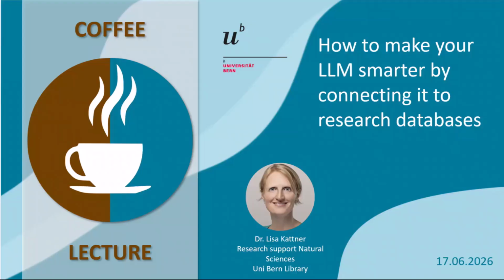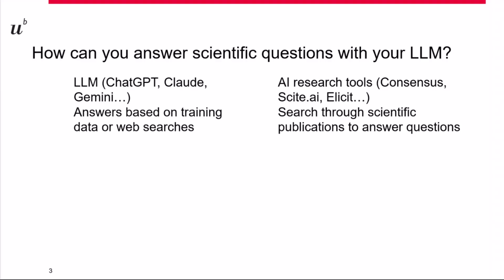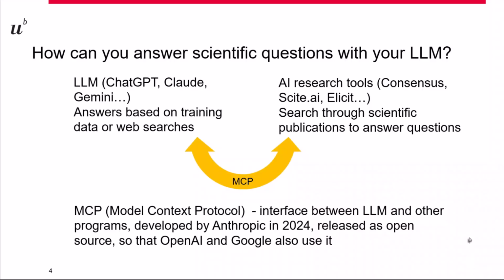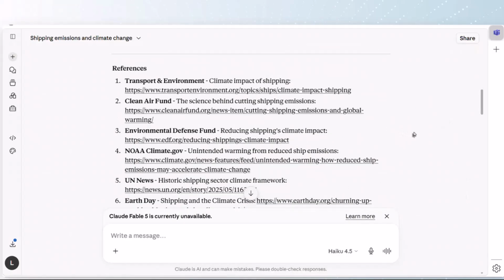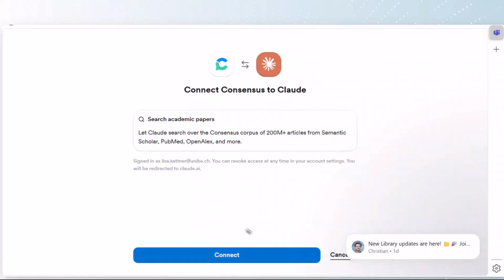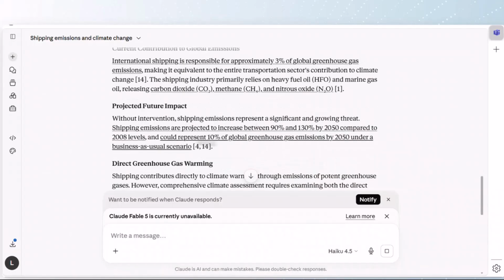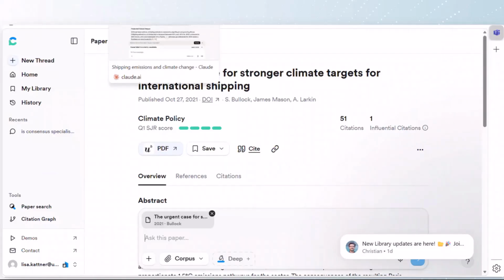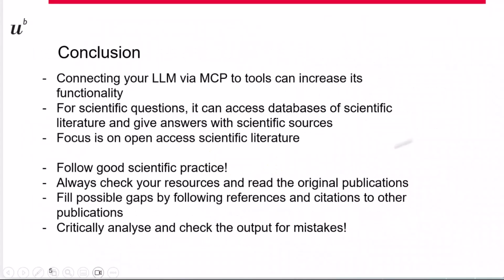How to Make Your LLM Smarter by Connecting it to Research Databases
The ability of Large Language Models (LLMs) to answer scientific questions with correct references is limited, but you can connect specific AI research tools such as Consensus to your LLM to access large databases of scientific publications. This Coffee Lecture shows you how you can easily do so yourself.

Dr. Lisa Kattner, Research Support Services Medicine & Sciences, UB Bern

0:00 Introduction
0:18 How does an LLM answer questions?
1:42 AI research tools and their connection via MCP
2:44 Answering a scientific question with Claude via websearch
3:30 Connecting Consensus to Claude
4:26 Answering a scientific question with Claude and Consensus
7:19 Conclusion
8:10 Follow good scientific practice!
8:33 More information

Further information online:
- University Bern: Guidelines for the responsible deployment and use of AI tools and technologies and AI research (in German)
- University Library of Bern: A Decision Guide for Using GenAI Ethically and Responsibly

Research Support Services for Medicine and Sciences provided by the University Library Bern: